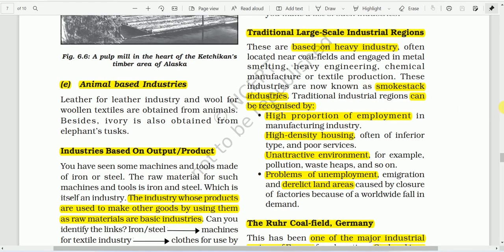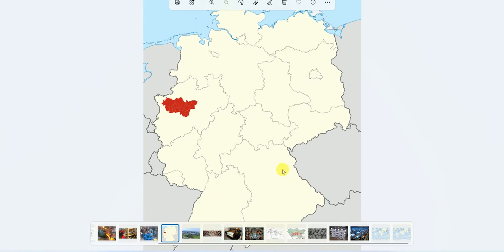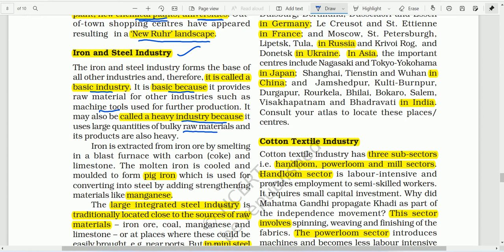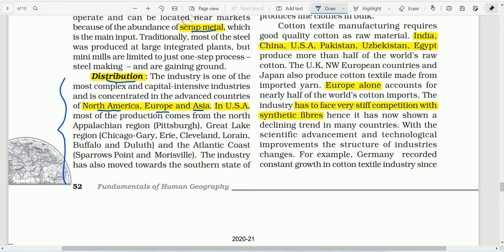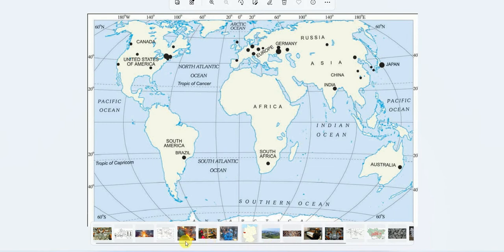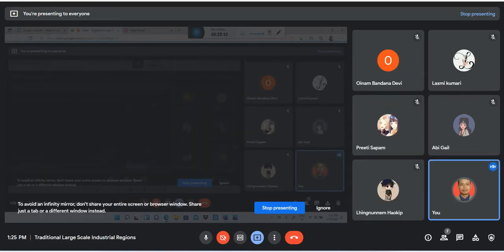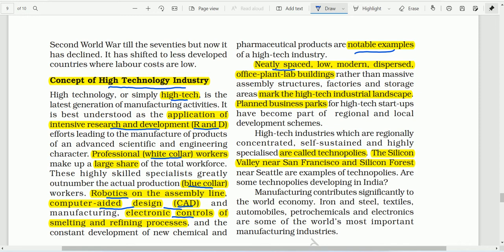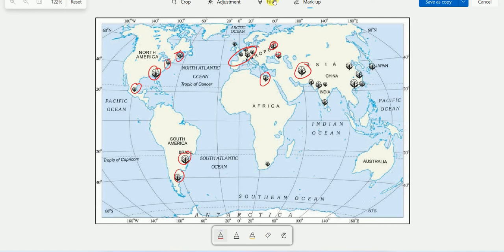World's Major Industrial Regions-Types | Chap-6 | 12NCERT Geography | Shyamkumar Khangembam(PGT,NVS)